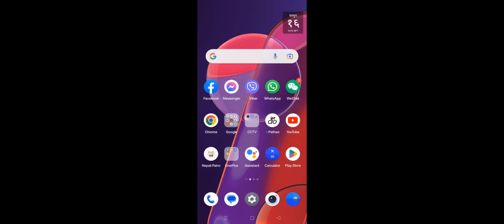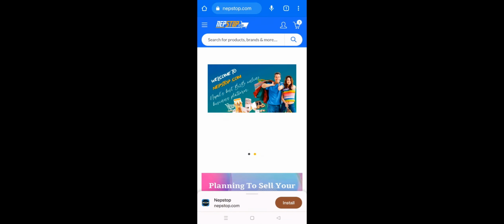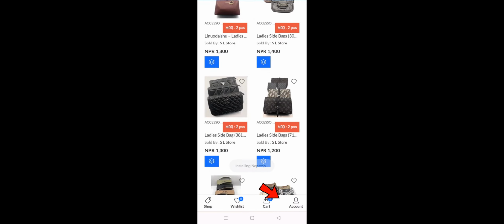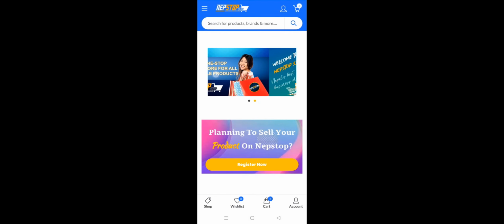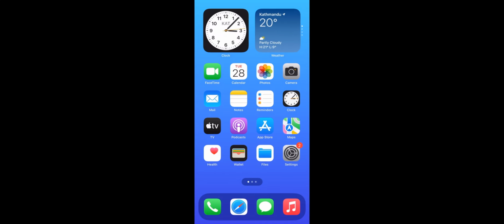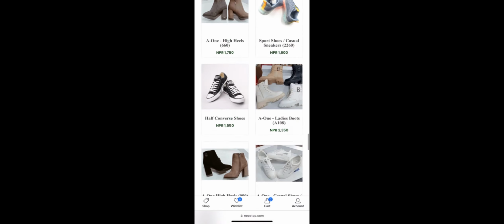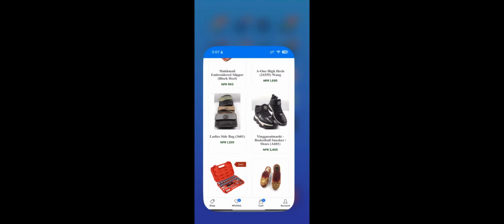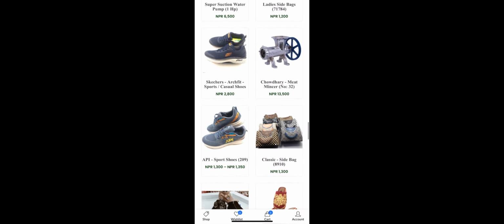Tutorial on how to download and install the Nepstop Shortcut App to your smart devices 🛒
"Nepal's one-stop online platform for all the wholesale products"

Nepstop.com सबै थोक सामानहरूको लागि नेपालको वन-स्टप अनलाइन प्लेटफर्म।